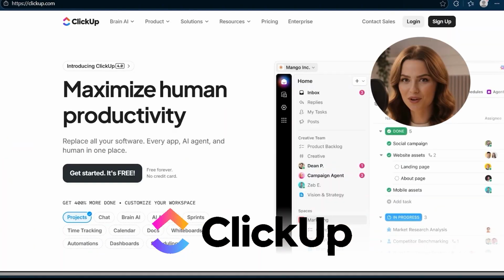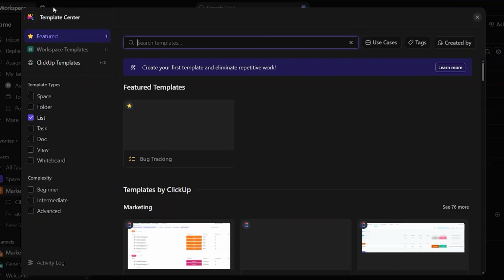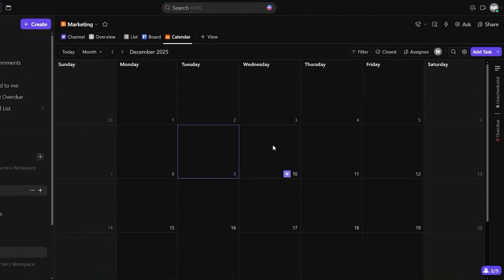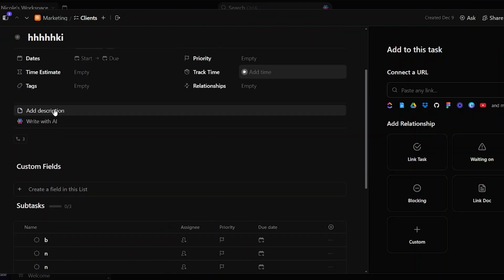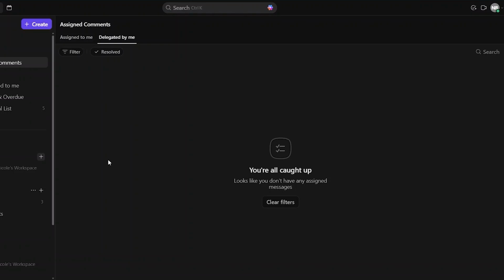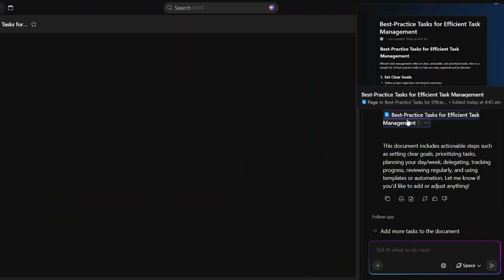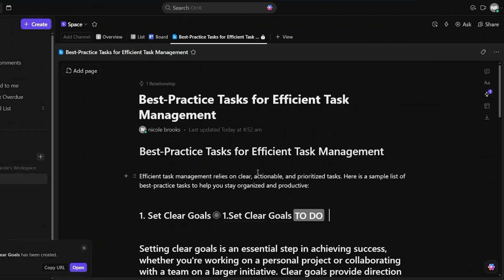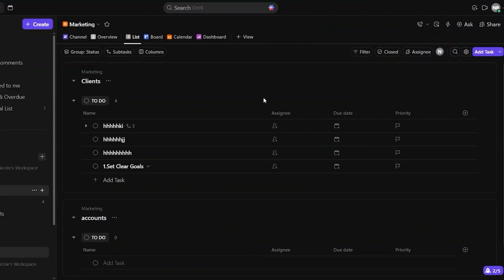How To Use ClickUp For Project Management in 2026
In this video, I’ll show you how to use ClickUp for project management, even if you’re a complete beginner.

ClickUp is an all in one project management and productivity platform designed to replace multiple tools like task managers, docs, spreadsheets, and team collaboration software.

In this tutorial, you’ll learn how to set up your workspace, organize projects with spaces, folders, lists, and tasks, use different views and dashboards, and manage your work efficiently in one place.

This video is ideal if you’re searching for how to use ClickUp, ClickUp project management, project management software, or all in one productivity tools.

Timestamps:

00:00 – What ClickUp is + what you’ll build in this tutorial
01:00 – ClickUp structure explained (Workspaces → Spaces → Lists → Tasks)
03:00 – Creating spaces, lists, tasks, and subtasks
06:00 – Assigning tasks, due dates, priorities, and team members
08:50 – Views overview (List, Board/Kanban, Calendar, Gantt)
11:25 – Dashboards (tracking progress, workload, and summaries)
13:00 – Task details (descriptions, time tracking, relationships, files)
16:00 – Using Docs with tasks (linking docs + creating tasks from text)
19:30 – Team communication (Channels, Inbox, comments, mentions)
21:50 – ClickUp AI overview (Ask AI, summaries, task insights)
26:00 – ClickUp Brain + connected apps (project intelligence hub)
30:30 – Automations + AI agents (autopilot workflows)
36:40 – Final workflow recap + how to use ClickUp daily